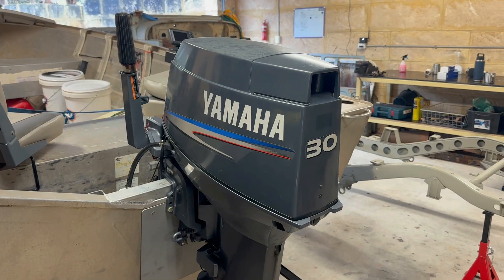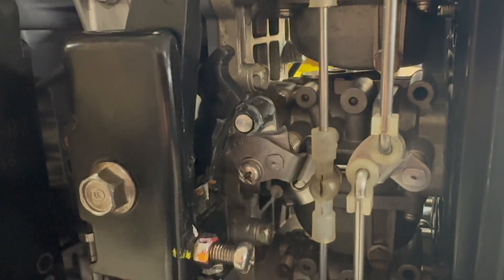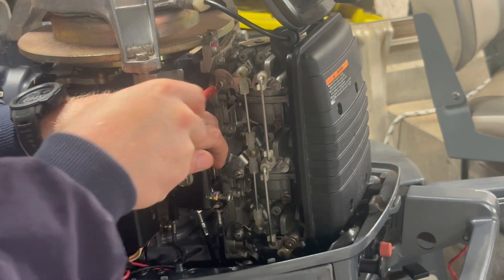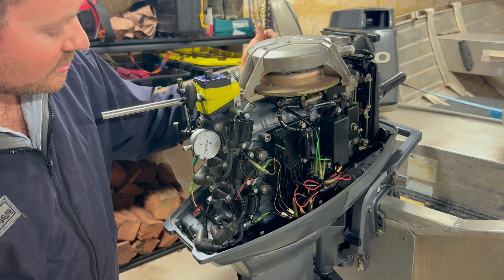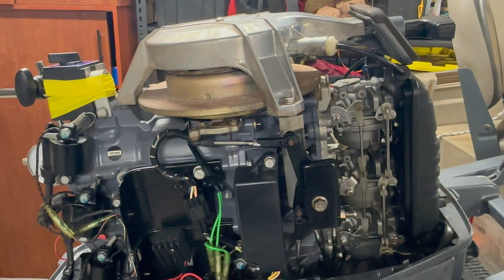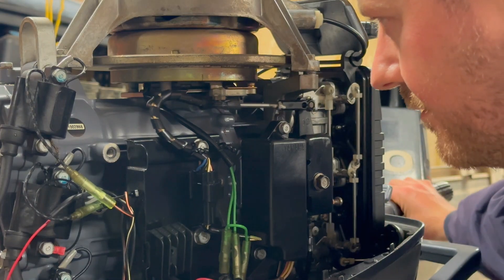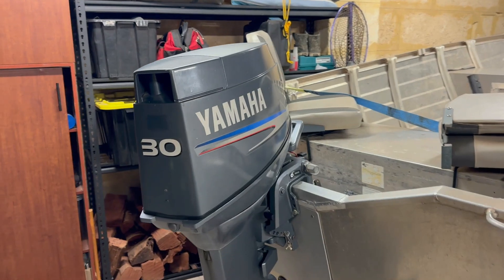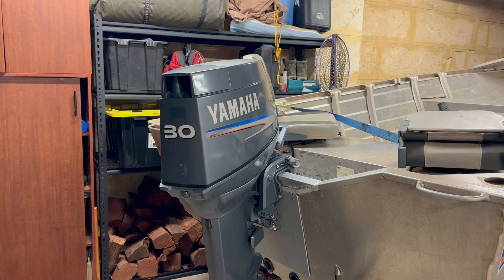Yamaha 30D Carburetor and Timing Adjustment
Following the Yamaha Service manual steps for the  Carburetor and Timing Adjustments of a Yamaha 30D - 30hp 3 cylinder 2 stroke outboard with triple carburetors. This is sometimes reffered to as a Carby "link and sync".

Chapters:
0:00 Introduction
0:25 How it works
1:15 Tools
1:43 Adjust throttle cable
2:52 Adjust Carburetor Link
5:01 Check spark plug gap
5:22 Check timing plate alignment
8:28 Adjust fully advanced timing
9:56 Adjust fully retarded timing
10:58 Adjust Idle/Pilot Mixture screws
12:47 Adjust idle speed
14:19 Adjust pickup timing
15:35 Procedure completed